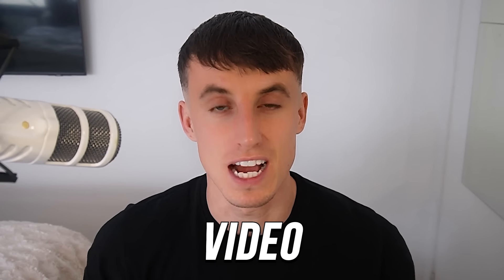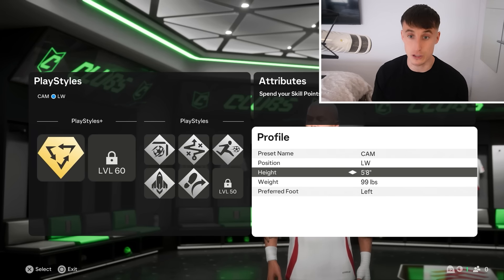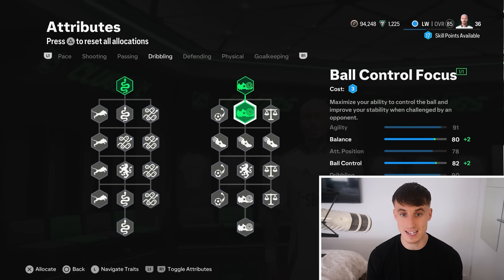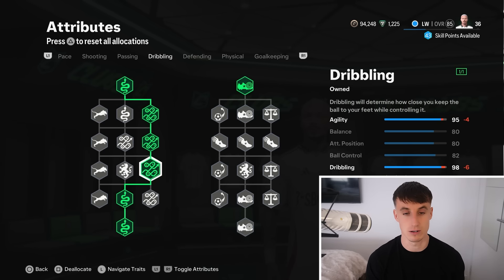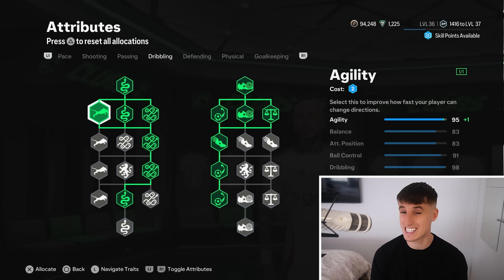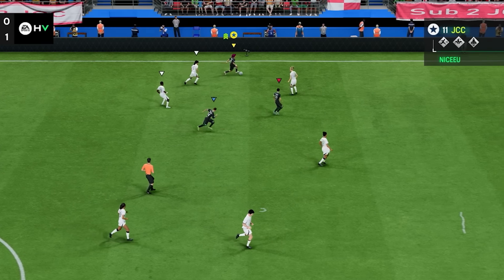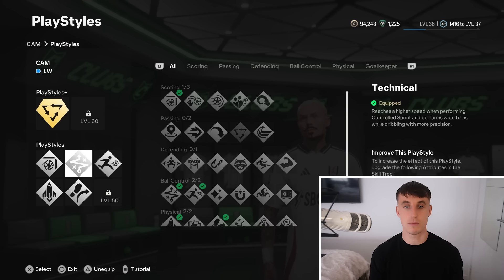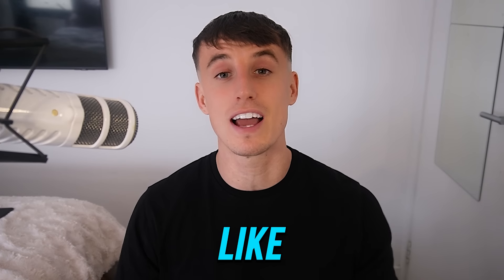BEST Pro Clubs CAM Build Ea FC25... (99 Dribbling / Shooting)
The Best Starter CAM Build on Clubs for Ea Fc25! Max level. overpowered skill points. xp glitch